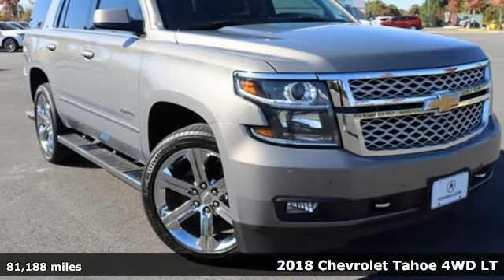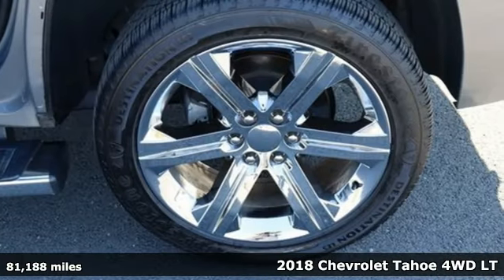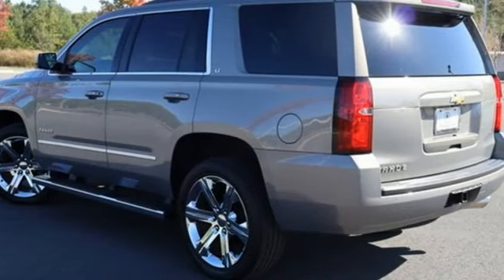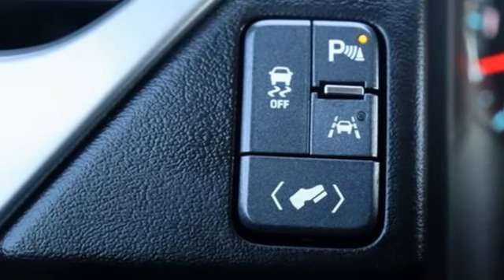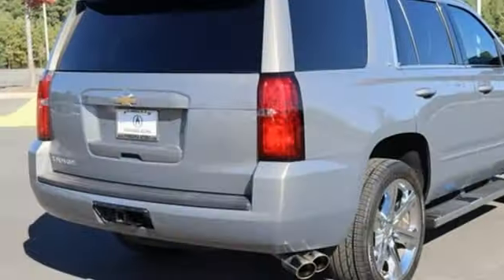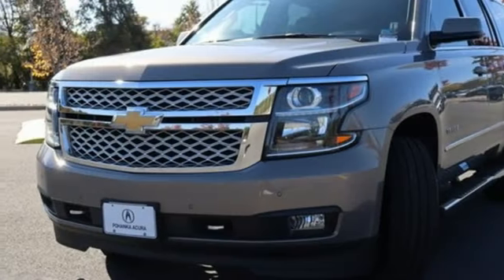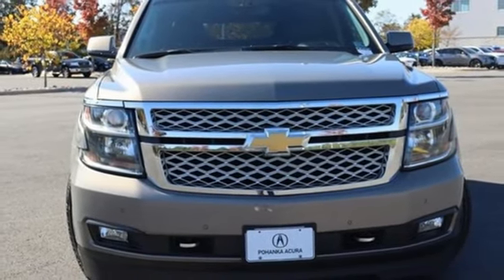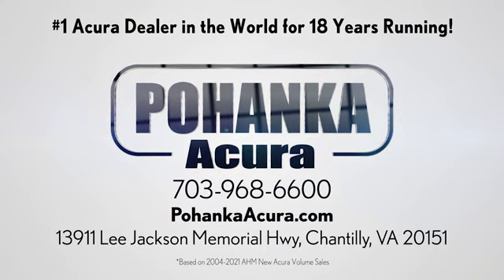Used 2018 Chevrolet Tahoe Falls Church VA Acura Washington-DC, DC LML045148B - SOLD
Year: 2018
Make: Chevrolet
Model: Tahoe
Trim: LT
Engine: EcoTec3 5.3L V8
Transmission: 6-Speed Automatic Electronic with Overdrive
Color: Gray
Interior: Jet Black
Mileage: 81188
Stock #: LML045148B
VIN: 1GNSKBKC1JR204610
Clean CARFAX. Pepperdust Metallic 2018 Chevrolet Tahoe LT 4WD 6-Speed Automatic Electronic with Overdrive EcoTec3 5.3L V8 Rear Entertainment / DVD Player, Sunroof / Moonroof, EcoTec3 5.3L V8, 4WD.brbrOdometer is 4420 miles below market average!brbrbrWe make every effort to provide accurate information but please verify options and price with management before purchasing. All vehicles are subject to prior sale. All financing is subject to approved credit. Dealer installed options are additional. Stock photo colors, options and trim levels may vary. Not responsible for typographical errors. Published prices subject to change without notice to correct errors and omissions or in the event of inventory fluctuations. Vehicle offers/prices & internet price quotes valid for 48 hours from initial posting date, subject to change by dealer/manufacturer without notice. Vehicles may be in transit to dealer. Vehicle photos may not match exact vehicle. Please call to confirm availability status. All prices exclude taxes, title, license, and dealer processing fee of $899.00. Government 5-Star Safety Ratings are part of the National Highway Traffic Safety Administrationa€TMs (NHTSAa€TMs) New Car Assessment Program. For additional information on the 5-Star Safety Ratings program, please Based on model year EPA mileage ratings. Use for comparison purposes only. Your mileage will vary depending on driving conditions, how you drive and maintain your vehicle, battery pack age/condition, and other factors. Worlda€TMs Largest Acura Dealer based on 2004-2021 AHM New Acura Volume Sales."

Address:
13911 Lee Jackson Highway